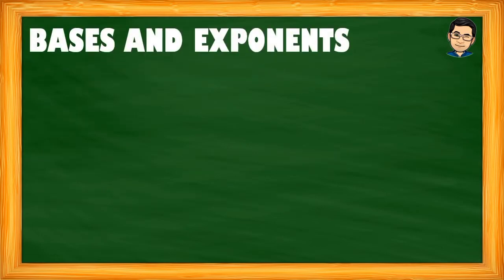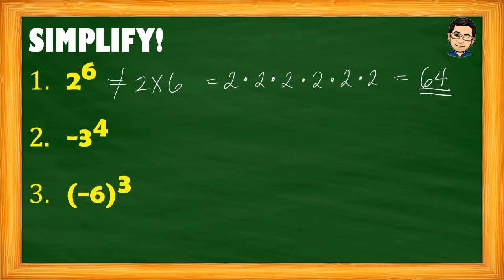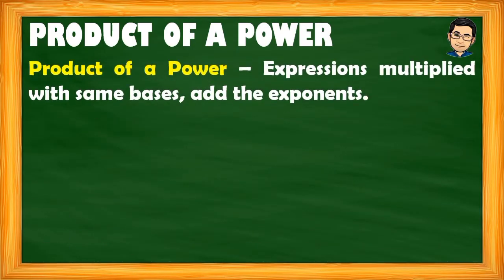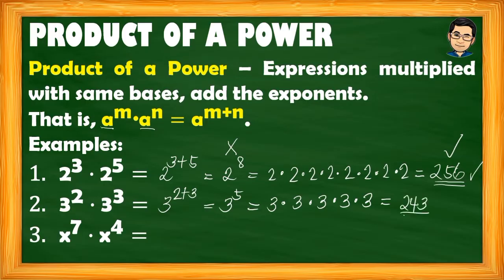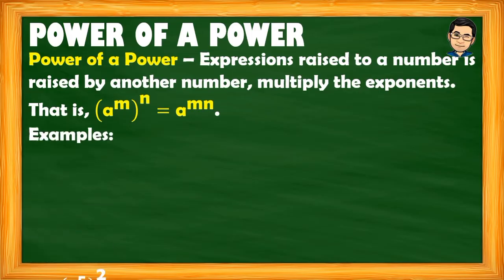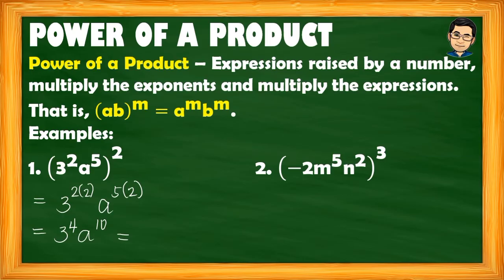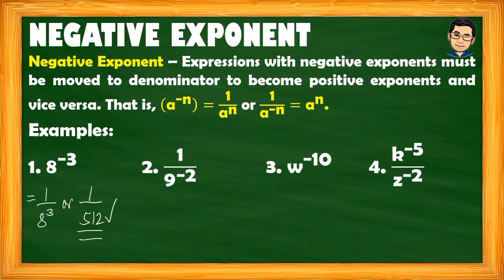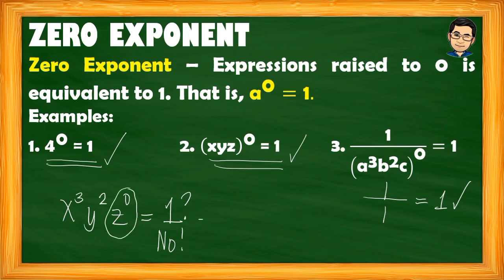LAWS OF EXPONENT | MATHEMATICS 7 | MELCS – Q2W5 | TAGLISH VERSION | TEACHER REIMAR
For the fourth and fifth week of Grade 7 Mathematics lessons, we will have topics on evaluating algebraic expressions; addition and subtraction of polynomials; laws of exponents; and multiplications and division of polynomials.